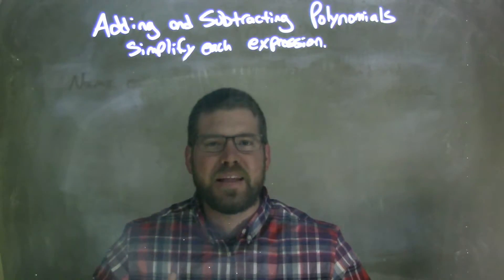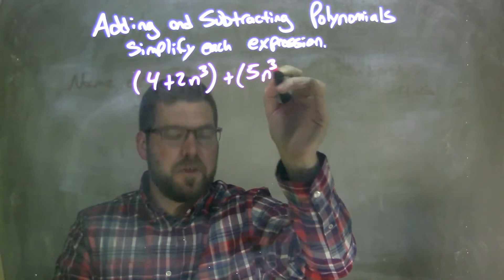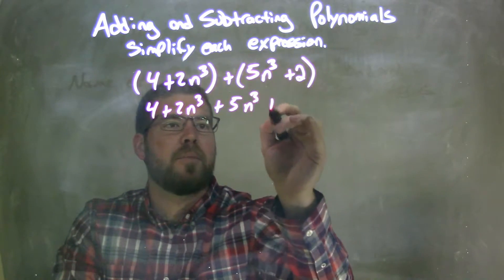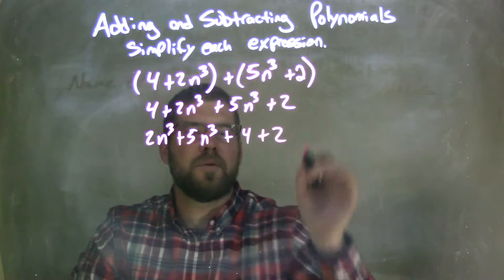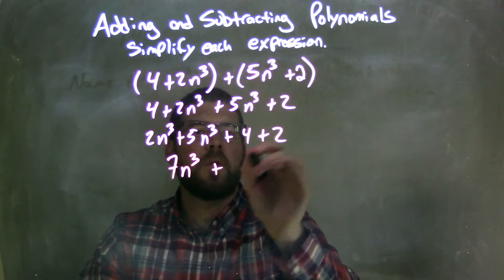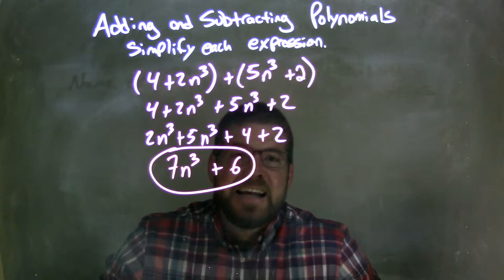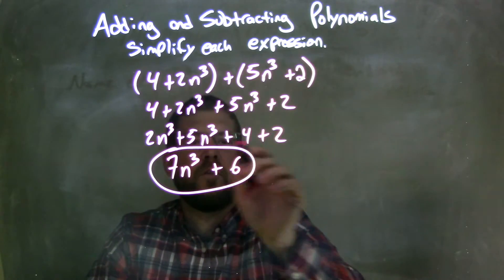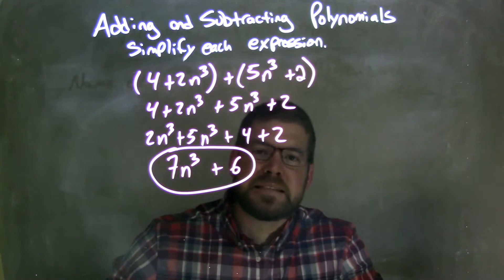Simplify (4+2n^3)+(5n^3+2)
In this math video lesson on Adding and Subtracting Polynomials, I simplify (4+2n^3)+(5n^3+2).